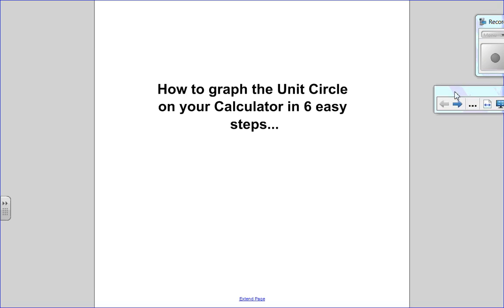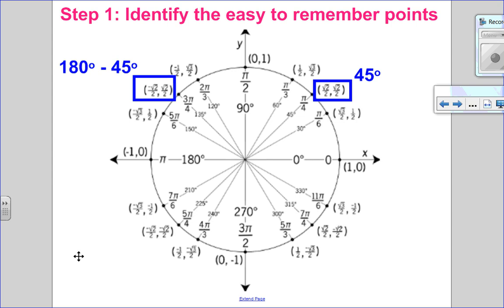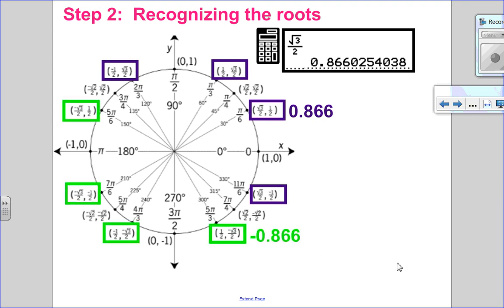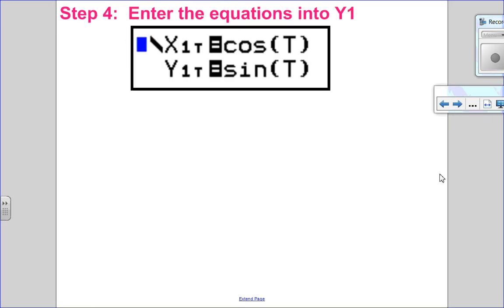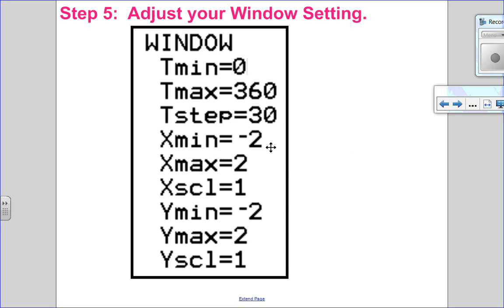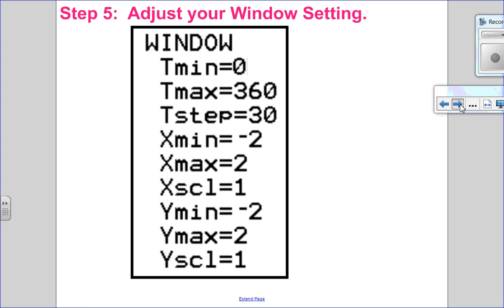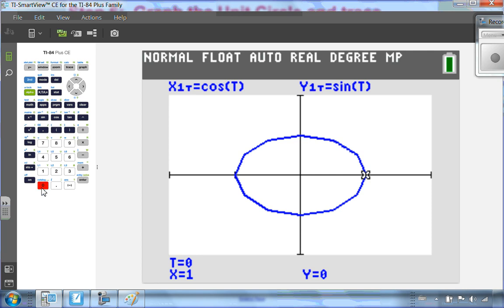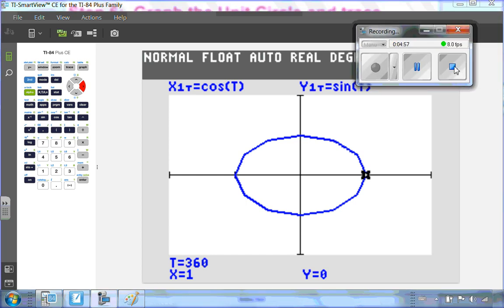Math 30-1 Graphing the Unit Circle on your TI Calculator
How to enter the unit circle in your calculator and graph it to see the points.